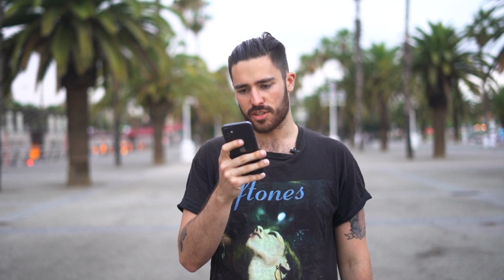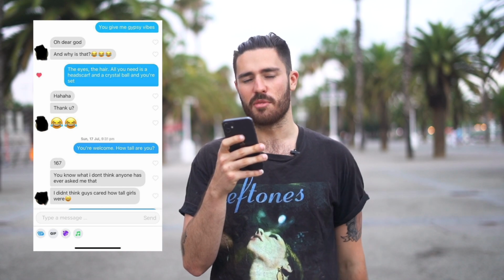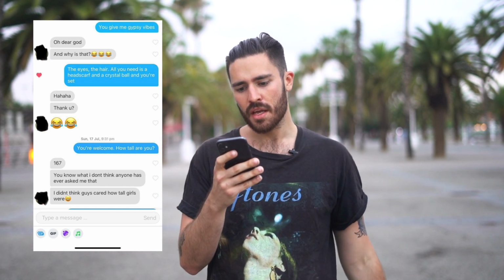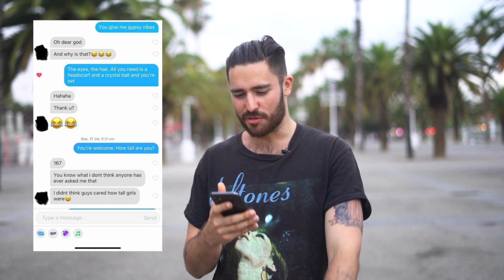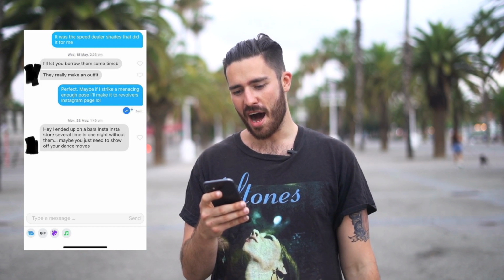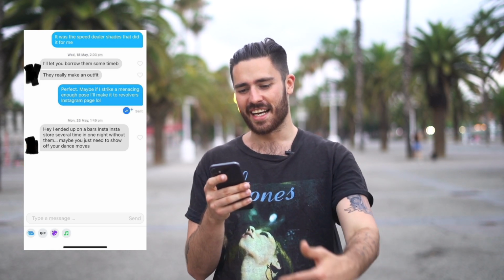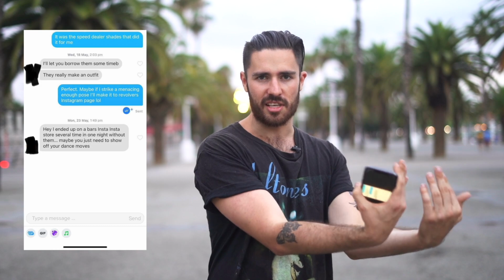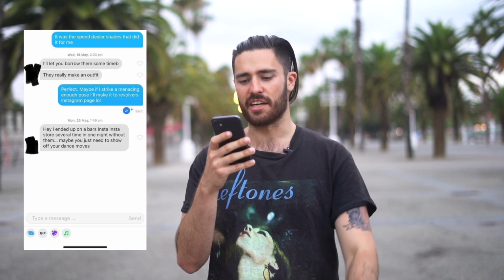How to Open Well on Tinder Authentically (Without Lines)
How to properly open on online dating apps, without having to use lines or be incongruent

For all inquiries regarding coaching programs and online dating photoshoots